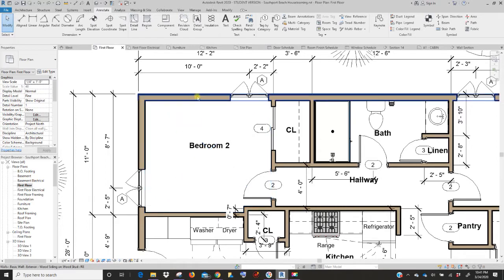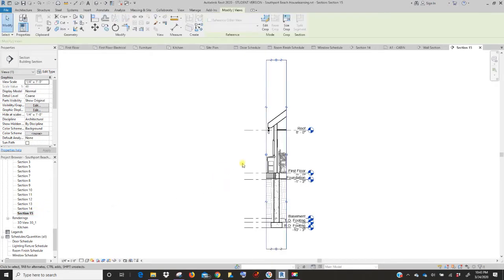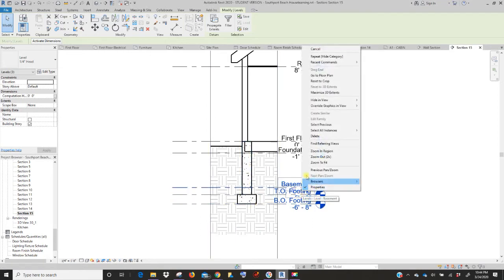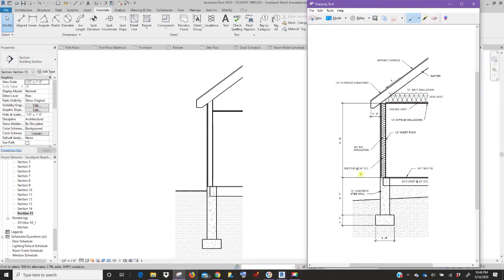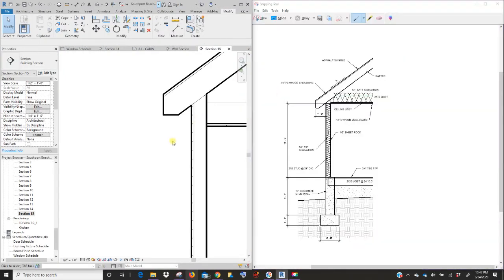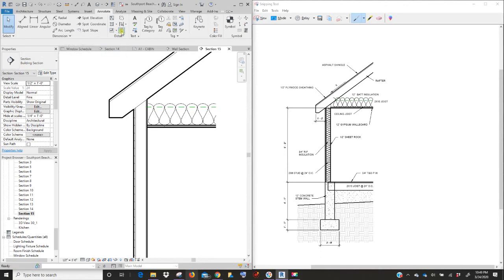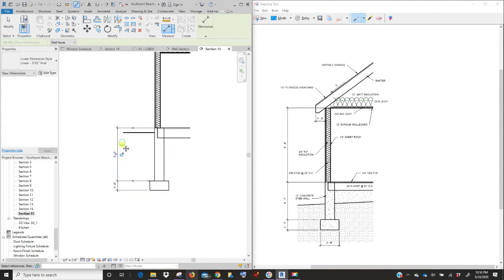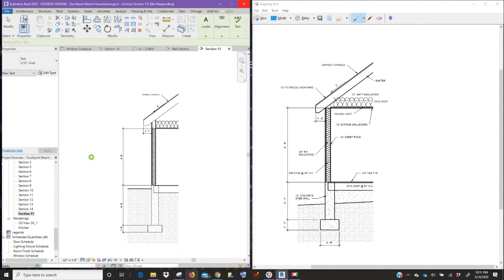The Wall Section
Creating and Labeling the Wall Section